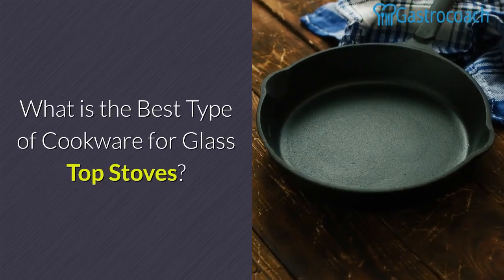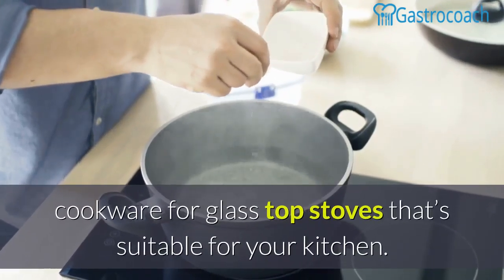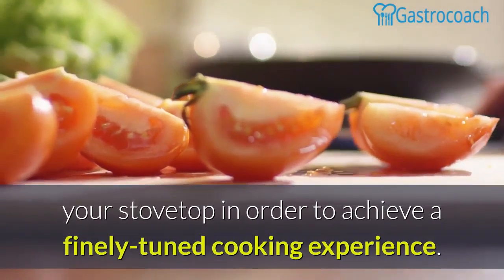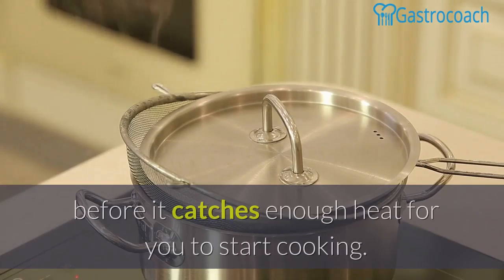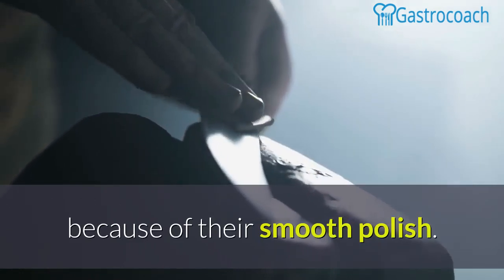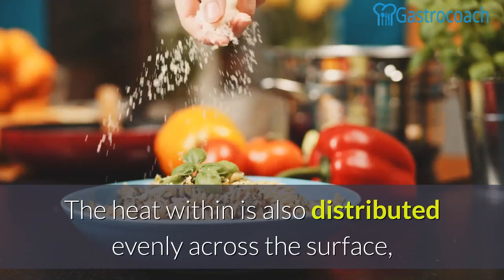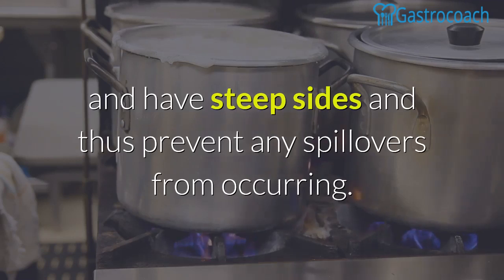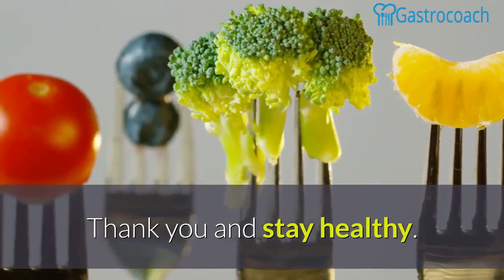What is the best type of cookware for glass top stoves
for more information. If you are looking for some good cookware

What is the Best Type of Cookware for Glass Top Stoves? We want to answer that with The Ultimate Guide on Choosing the Best Cookware for Glass Top Stoves

You may have noticed how glass top stoves appear to be replacing the conventional coiler cookers in most kitchens at an alarming rate lately. Glass top stoves are amazingly subtle, easy to clean, sleek in design, and they usually add an extra trendiness to your dream kitchen.

Unfortunately, the many choices of glass top stoves around makes picking a single item become such an overwhelming and challenging task for shoppers. There are many features and benefits that come with every item, and a person can easily get confused. Follow this handy guide to help you select the best type of cookware for glass top stoves that’s suitable for your kitchen.